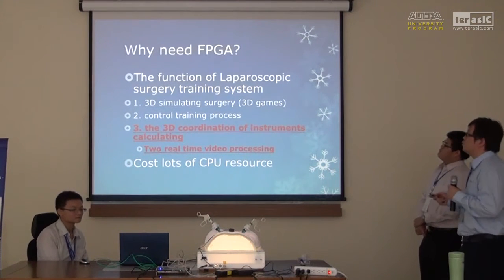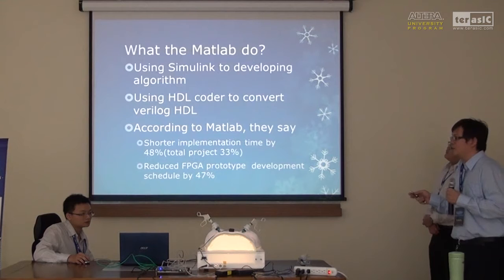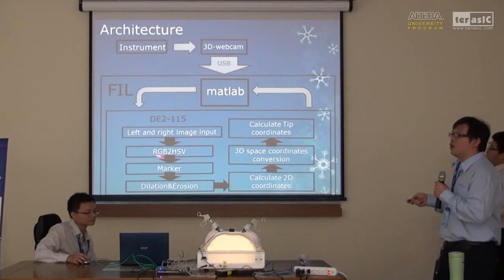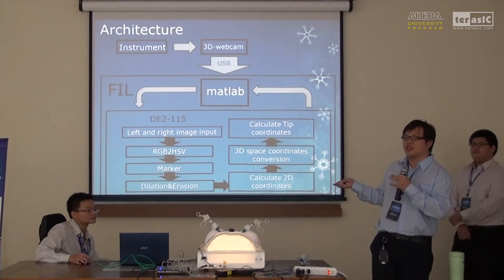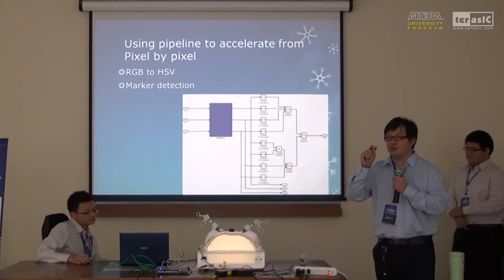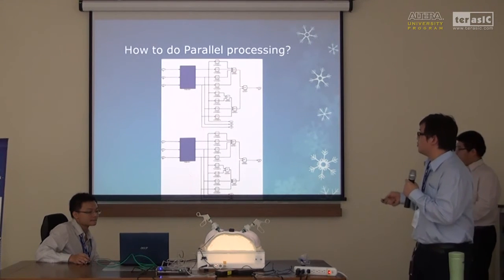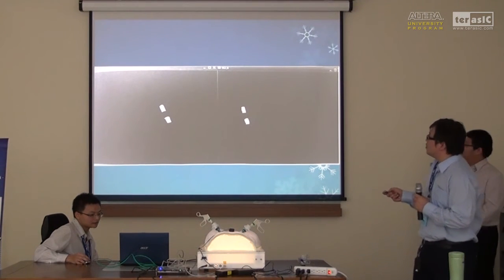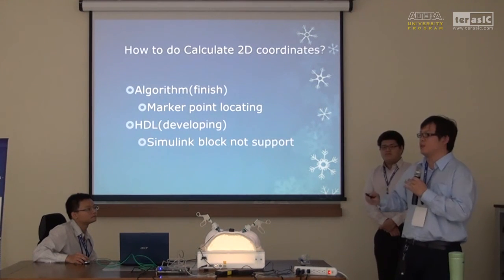TW025_Concept Presentation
Title : The 3D Position Locating of the Instrument in the Laparoscopic Surgery Training System
School : National Taiwan University of Science and Technology
Advisor : Yuan-Hsiang Lin
Members : ming-feng Shiu / bo-kai shiu / Shih-fan Yang